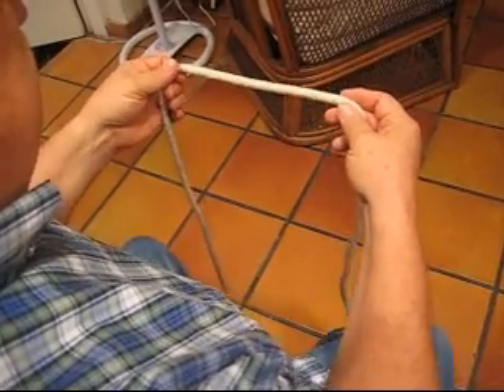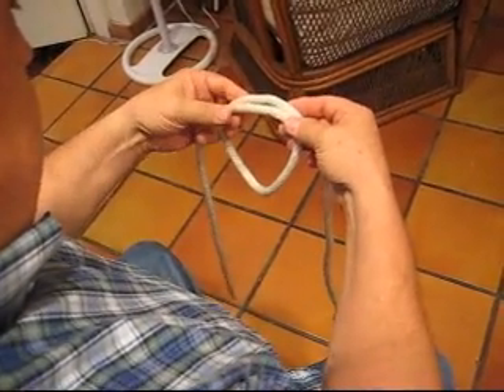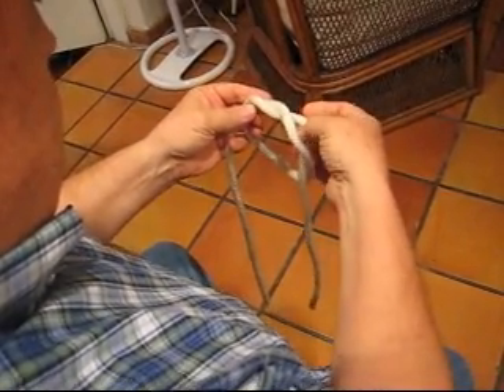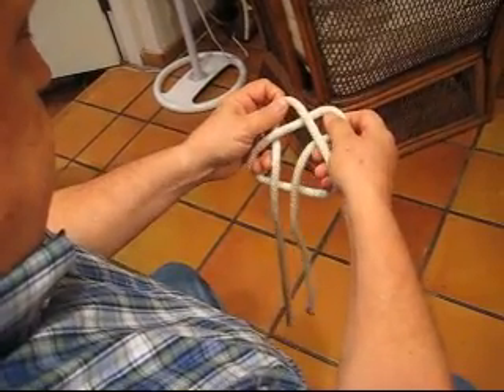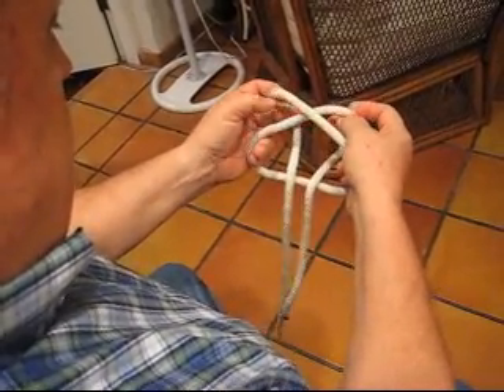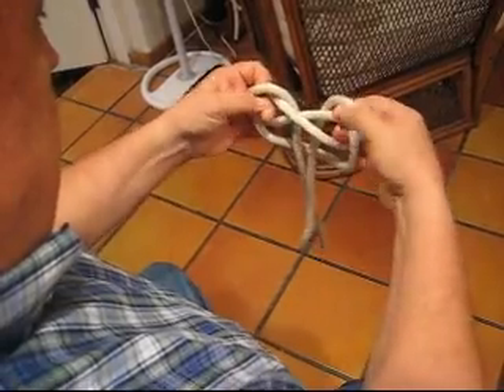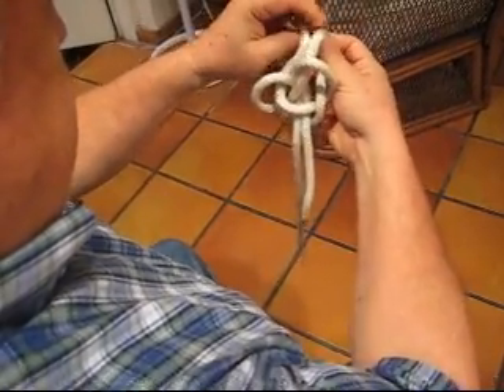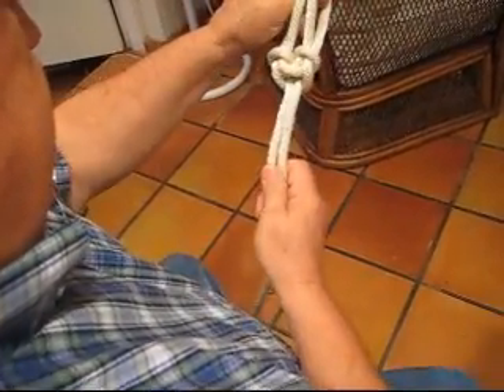A way to tie the Spanish Bowline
A quick way to tie a difficult knot